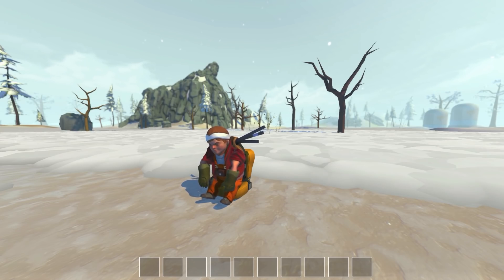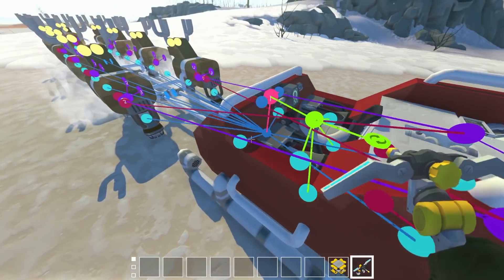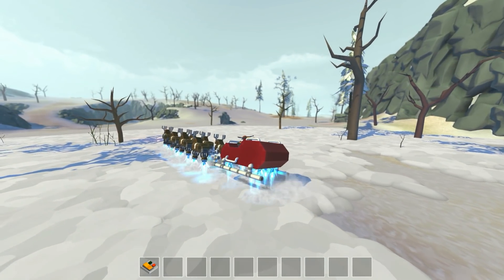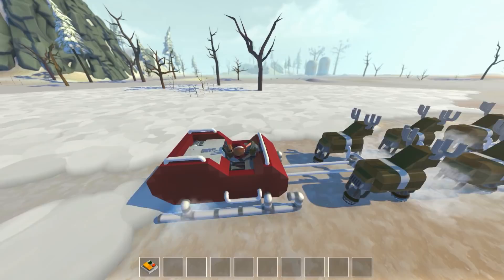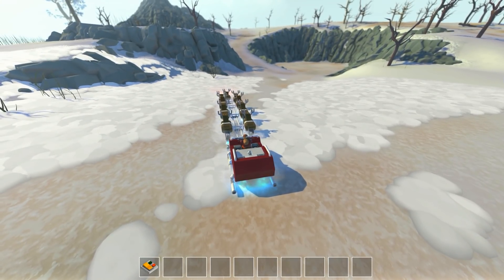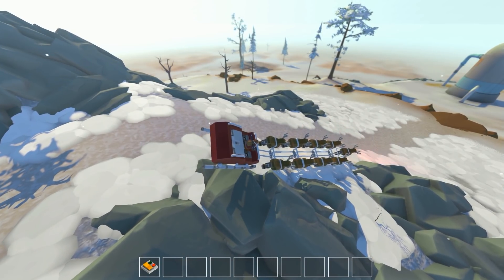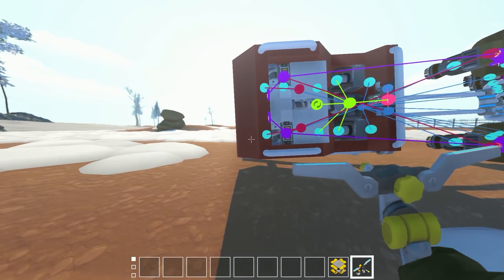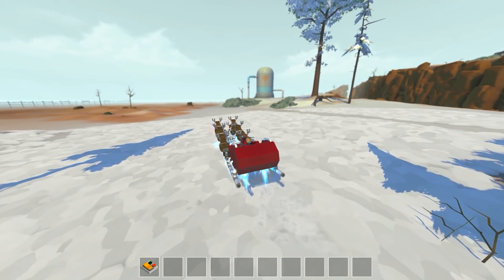Old School Hovering Santa Sleigh! (Scrap Mechanic #240)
Hey everyone back in Scrap Mechanic with an old creation! This creation was never shown back in 2016 but now it is finally coming to a screen near you!